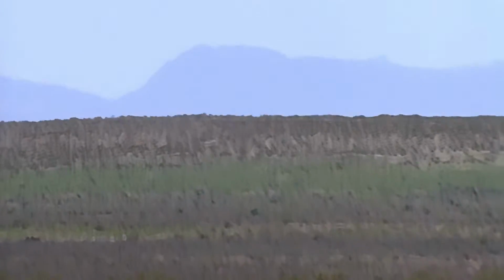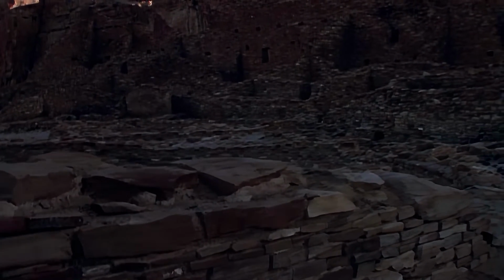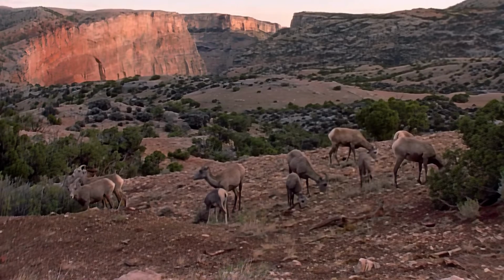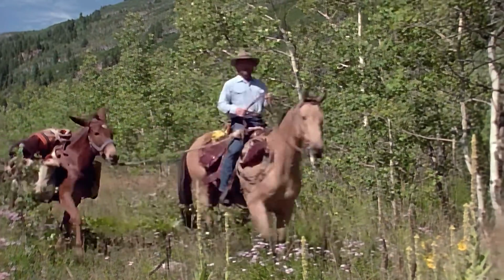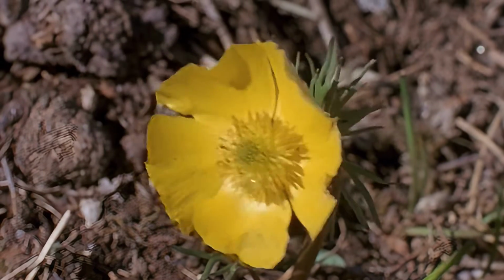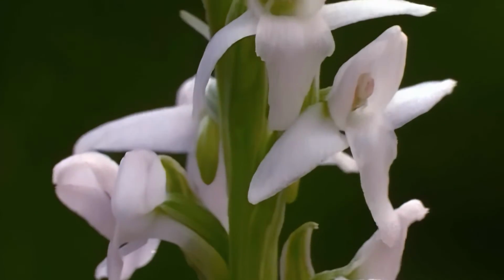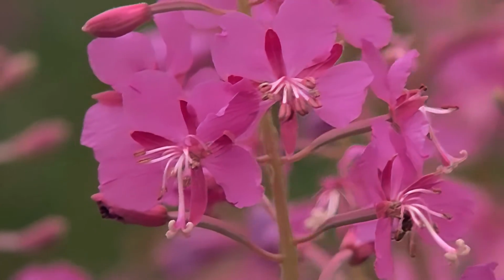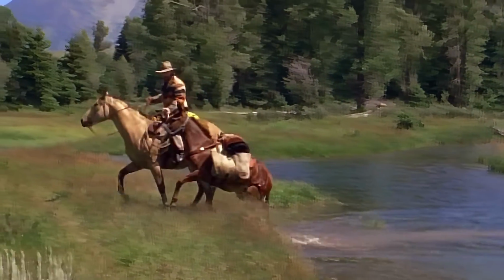Wild America | S12 E10 Zoom In On Wildflowers | Full Episode HD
🟠 Title: Wild America “Zoom In On Wildflowers”
🟠 Summary: Marty rides the flowery Great Divide from Mexico to Canada. Marty Stouffer rides the Great Divide from Mexican to Canadian border in search of beautiful and unusual wildflowers. Along the route, we learn how Native Americans used wildflowers for food and medicine. Cactus of Arizona, Yucca of New Mexico, Columbine of Colorado, Paintbrush of Wyoming, and Bear Grass of Montana all play a part in this adventure.

Directed by: Marty Stouffer
Writing Credits: Marty Stouffer
Cast: Marty Stouffer
Episode Aired: Apr. 4, 2005

🟠 Rating: TV-MA

WILD AMERICA ANIMAL CHANNEL is part of Monarch Films, a domestic and international entertainment content sales company that distributes Feature Films, single documentaries, TV Series and Webisodes for TV, DVD, and Digital Platforms. All films uploaded are legally licensed, and we have the YouTube rights for specific territories.